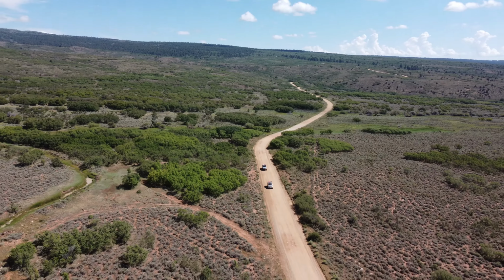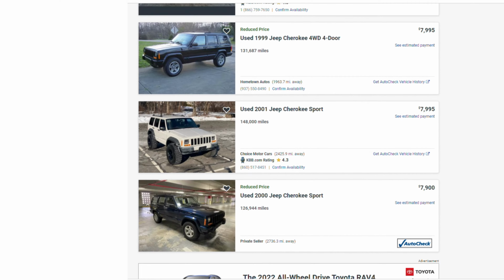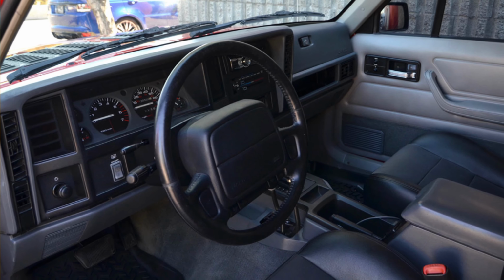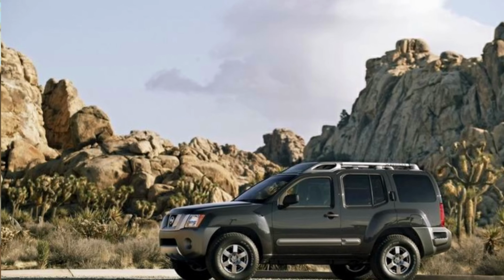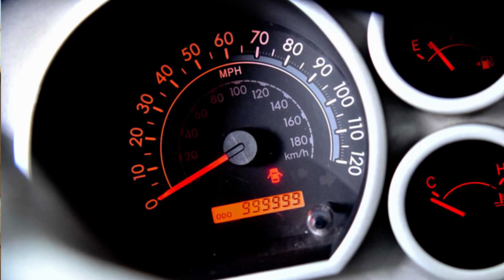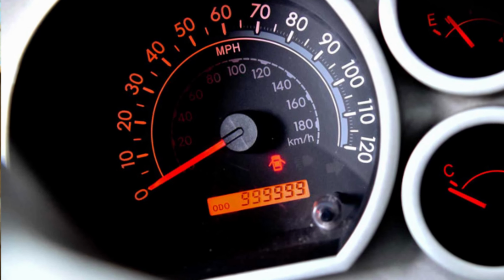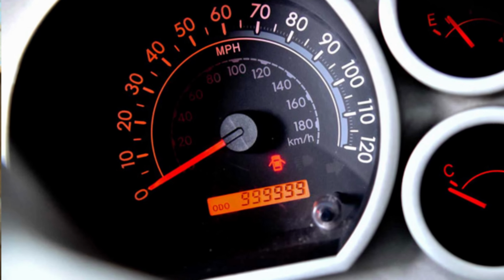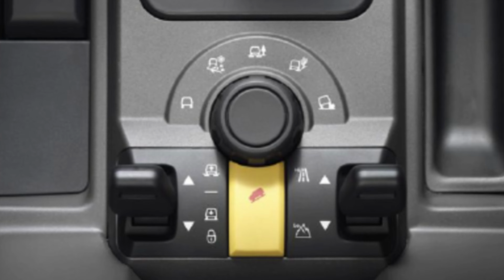These Are the 5 Best Budget Overland Vehicles For Under $10,000!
Looking for a GREAT Overlanding vehicle that you can buy, right now, for under $10,000? If so, we have you covered in this video!

Even as prices for used cars and (especially) 4x4's continue to climb, the good news is that there are still some ABSOLUTE GEMS that you can buy for UNDER $10,000!

All of the vehicles in this list are capable of taking you on an incredible Overland adventure, DEEP into the back-country, so check out this video to find out what they are!

Timestamps:
00:00 These are the 5 Best Budget Overland Vehicles Under $10,000
01:21 Why the Jeep Cherokee XJ is a Great Overland Vehicle
03:43 Why the Nissan Xterra is an Excellent Overland Vehicle
06:43 Why the Toyota Sequoia is an Underrated Overland Vehicle
08:43 Why the Landrover LR3 is an Awesome Overland Vehicle
10:30 Is the Nissan Pathfinder a Good Overland Vehicle?